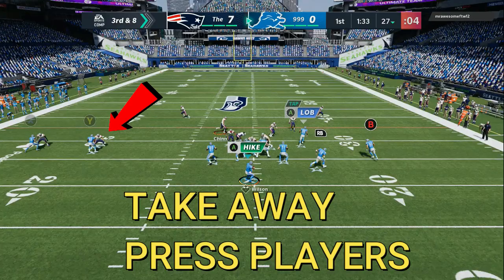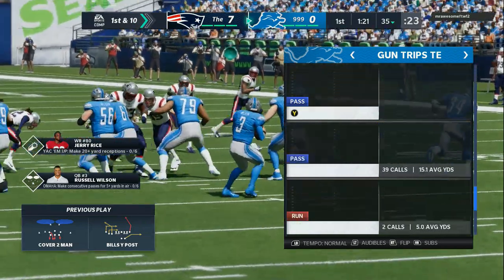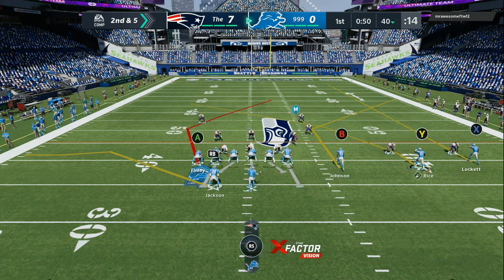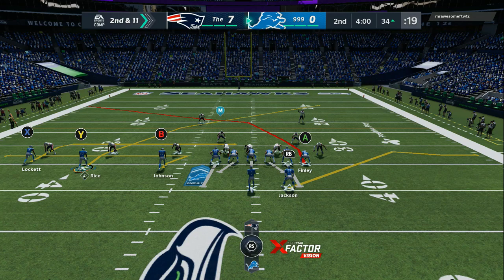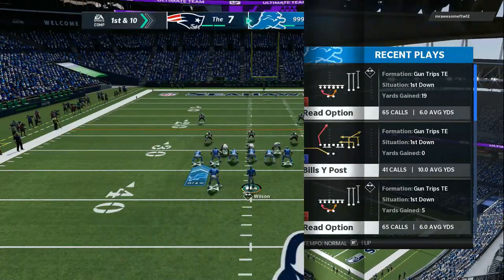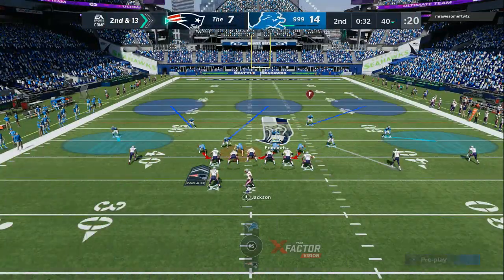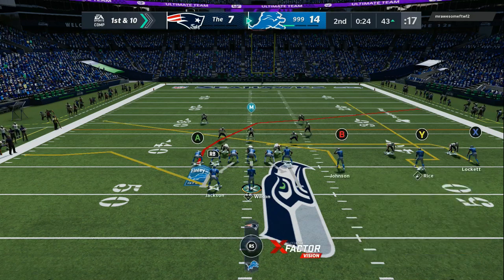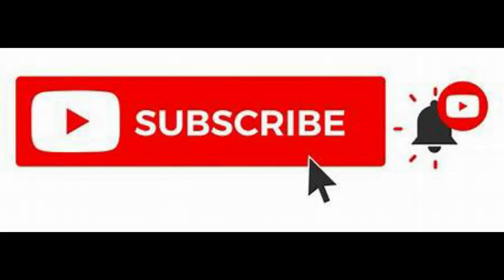New explosive offense💥💥 man and zone beaters🏈-MADDEN 21 tips+tricks